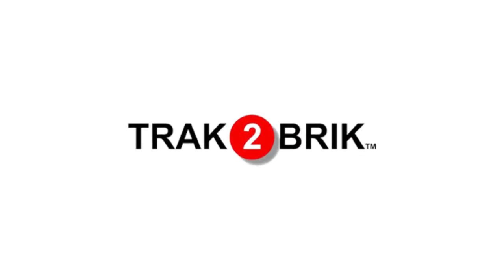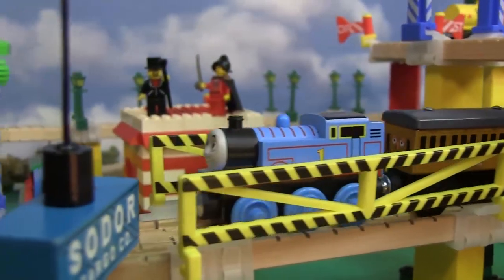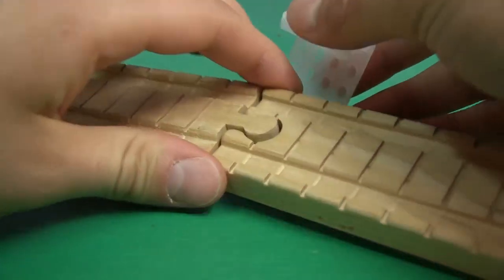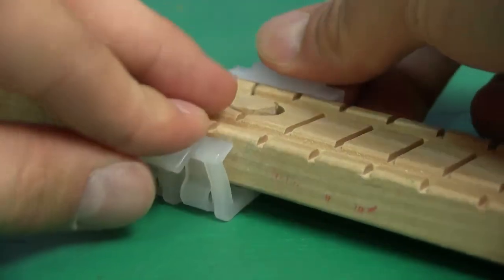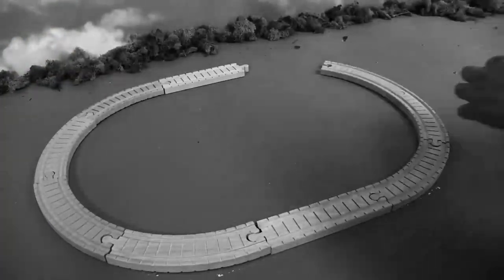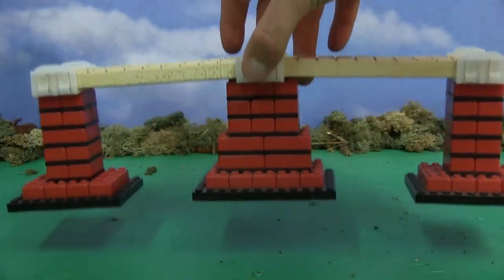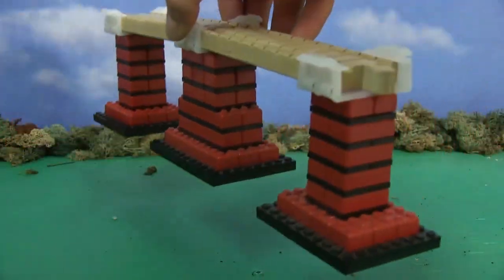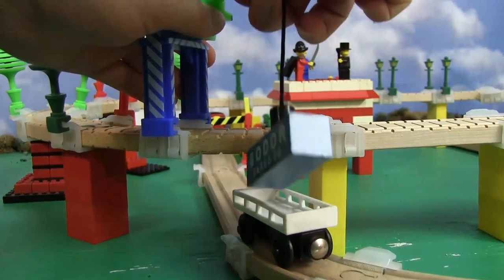TRAK2BRIK Promo - Wooden Railway Reviews Reupload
In memory of Roy Wilson, 1947–2023

This video was created by Robert Magee (aka Rob from Wooden Railway Reviews) for the Trak2Brik system created by Roy Wilson (the creator of Thomas & Friends Wooden Railway).

Rob privatized a lot of his old videos and live streams, including this one and an interview he did with Roy Wilson. I discovered this video by accident on Rob's Vimeo page while looking for any reuploads of the Roy Wilson interview he did in 2016.